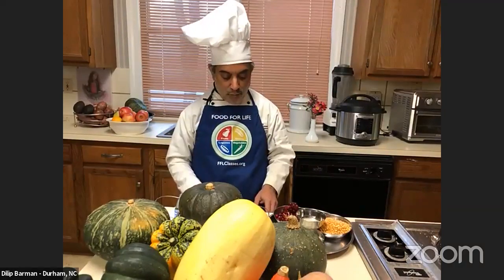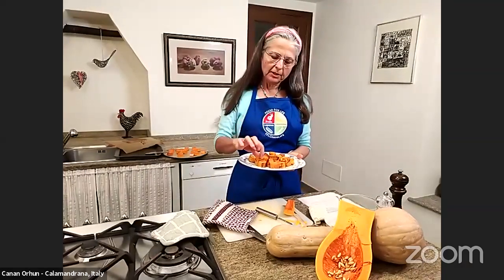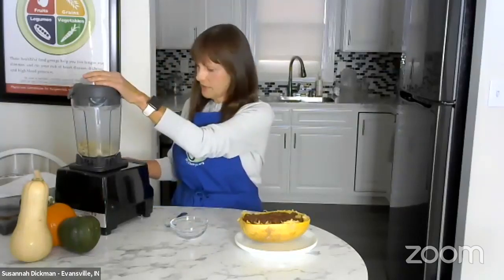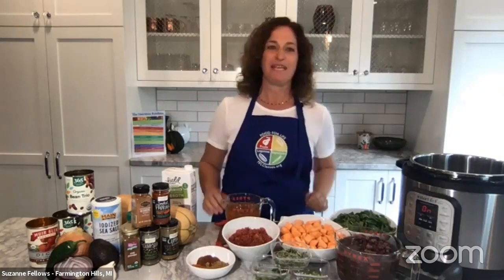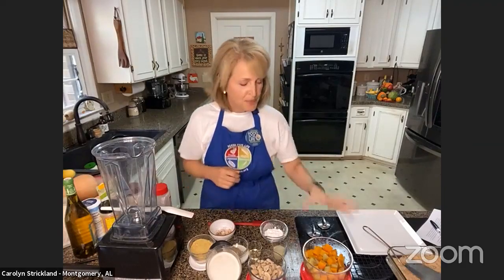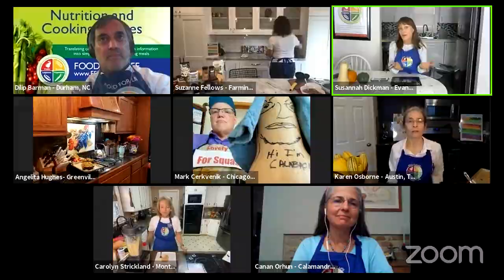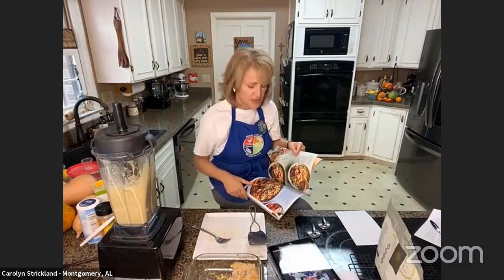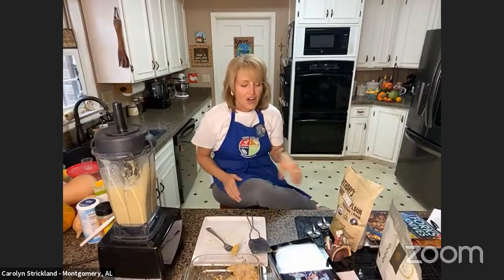So Much Squash! First Published October 17, 2020.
So Many Cooks in the Kitchen present So Much Squash! Watch our whole food plant-based Food for Life instructors share kitchen-to-kitchen.
Join us for an entertaining home cooking session where we cover the health benefits of squash as well as some great recipes.  Find out how to make Sopa de Calabacitas, Delicata Squash Tacos or Butternut Squash "Cheese" Sauce.